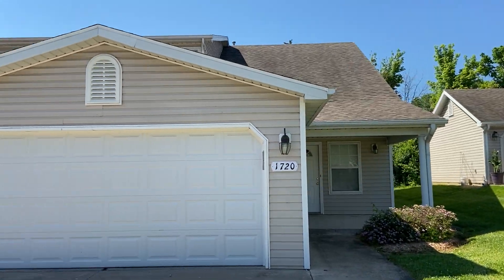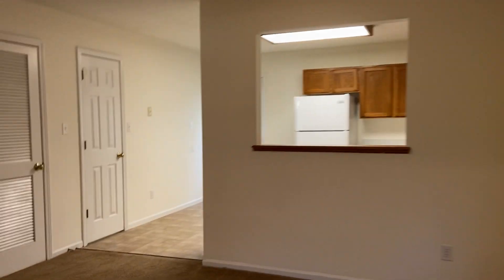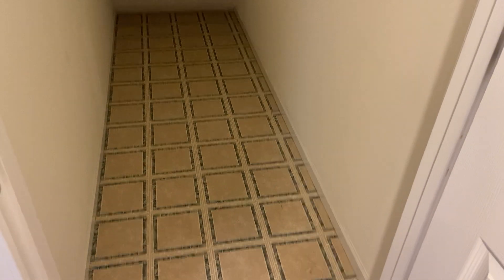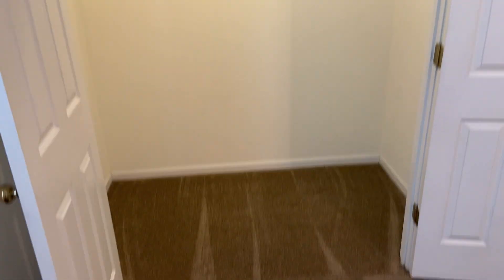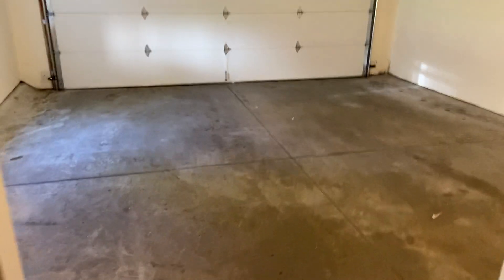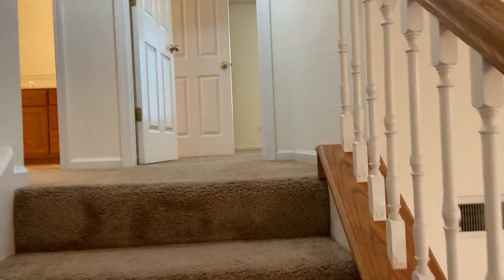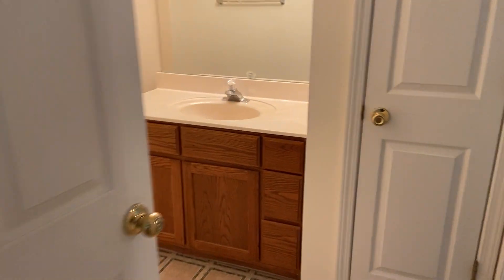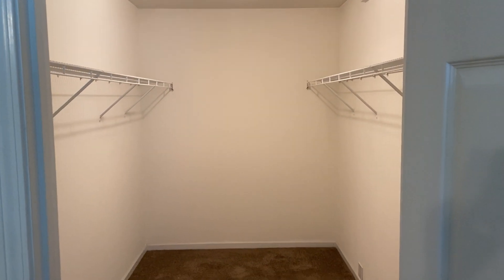1720 Juniper Drive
Don't miss your chance on this over sized town-home. This 1900 square foot property features 3 bedrooms, 2 bathrooms, a den/office, and a 2-car garage. The spacious kitchen offers ample counter top space and lots of storage. Also included are washer/dryer as well as lawn care services.

School Districts: New Haven Elementary, Gentry Middle, and Rock Bridge High.